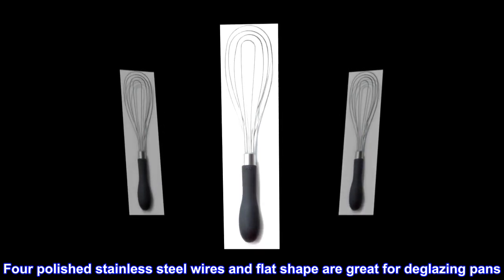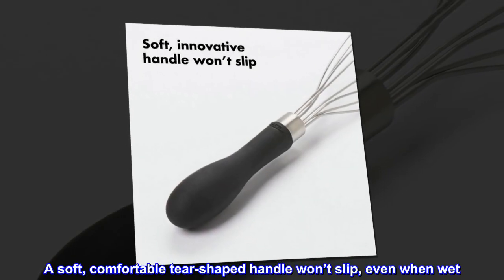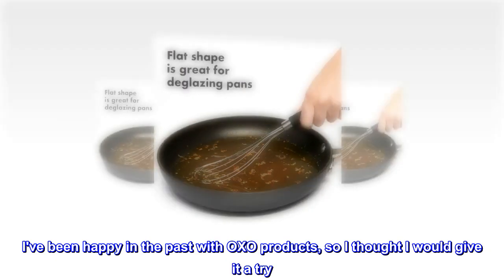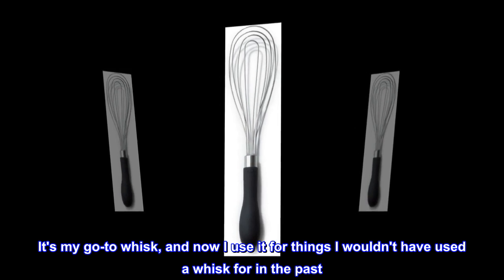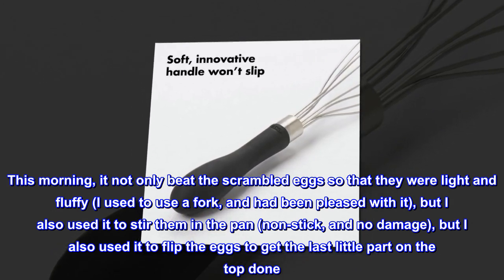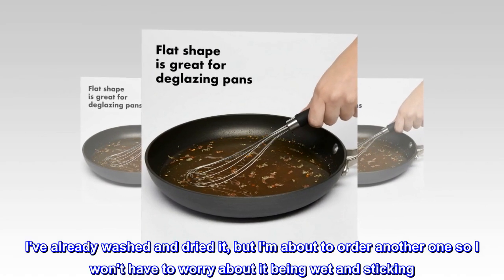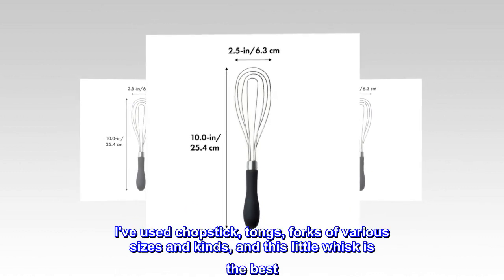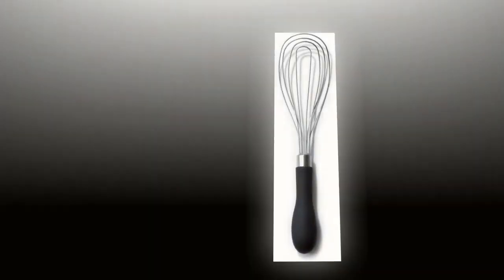OXO Good Grips Flat Whisk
Four polished stainless steel wires and flat shape are great for deglazing pans
Innovative handle shape and soft non-slip grip absorb pressure
10 inches for a long reach
The OXO Good Grips Better Flat Wire Whisk includes four polished stainless steel wires arranged in a flat pattern for easy pan deglazing and sauce making. A soft, comfortable tear-shaped handle won’t slip, even when wet. Dishwasher safe.

Great little whisk
I ordered this because I wanted a smaller whisk and this had good reviews. I've been happy in the past with OXO products, so I thought I would give it a try. The first use was OK, not wonderful, but it was the right size for smaller serving sizes. Once I got the hang of using it (it's really flat, unlike my other flat whisk, which has a metal coil around a U-shaped wire attached to the handle), I've become a real fan,. It's my go-to whisk, and now I use it for things I wouldn't have used a whisk for in the past. Just now I used it to blend seasonings into buttermilk to soak what will be fried chicken. I would have just squished them all around in the Baggie. Much more even distribution. This morning, it not only beat the scrambled eggs so that they were light and fluffy (I used to use a fork, and had been pleased with it), but I also used it to stir them in the pan (non-stick, and no damage), but I also used it to flip the eggs to get the last little part on the top done. So easy. Later this afternoon I'm going to use it to blend seasonings into the flour for the fried chicken. I've already washed and dried it, but I'm about to order another one so I won't have to worry about it being wet and sticking. It's got a great grip and is well-balanced. Love it. Highly recommended.

Additional note: the whisk did a great job blending the seasonings into the flour for the fried chicken and to my surprise, it was a wonderful tool to flip the chicken when I was frying. I've used chopstick, tongs, forks of various sizes and kinds, and this little whisk is the best. I will use 2 next time, since I'll have 2. The fine, flat wires did not pull at the batter coating the chicken, but just slid under the pieces, and was broad enough to make flipping easy. I'll stop now. Great little product.